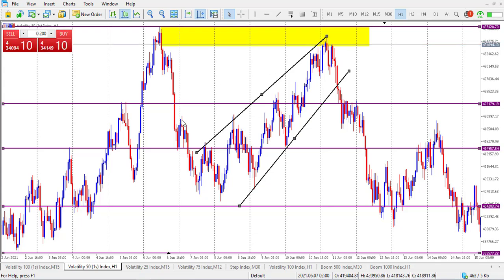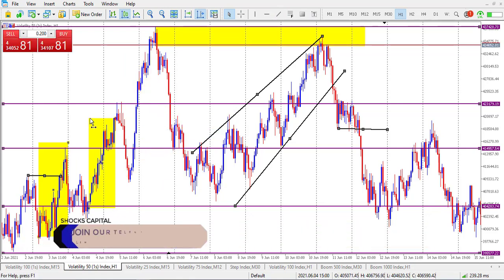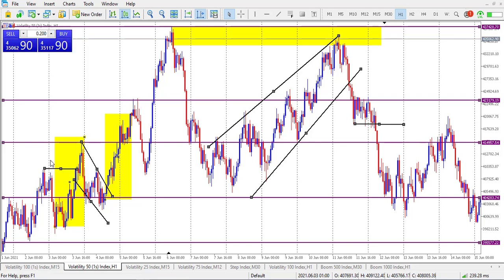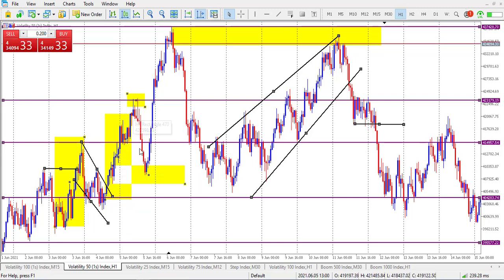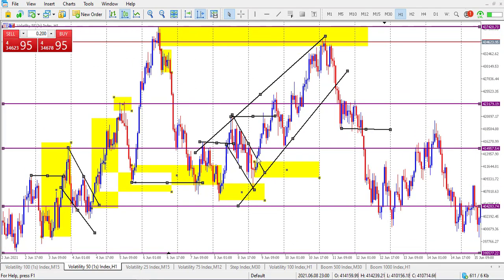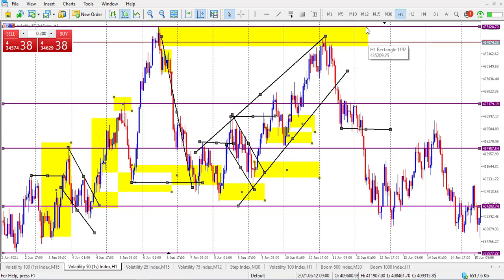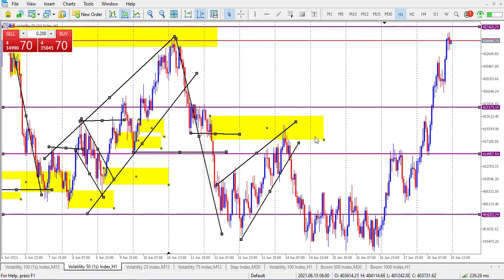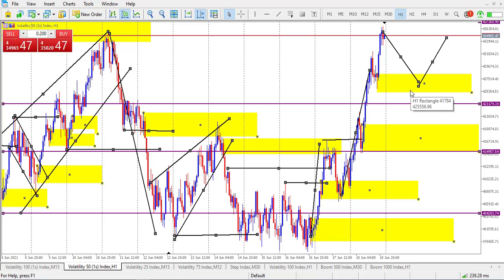Deriv Indices Trading Strategy: Institutional Market Structure!!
Deriv Volatility indices move like this every day, learn to understand and identify the patterns that present every day on your charts and take advantage of these moves which do happen every day

The market repeats itself over and over and you just need to be in sync with what the market is doing to win.

Get an account with Deriv/ Binary (The link is provided down)